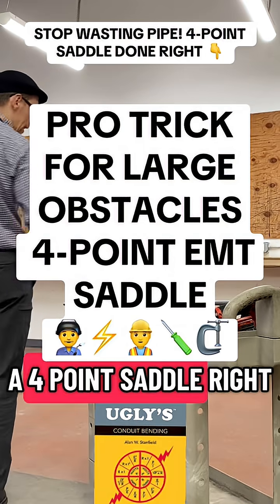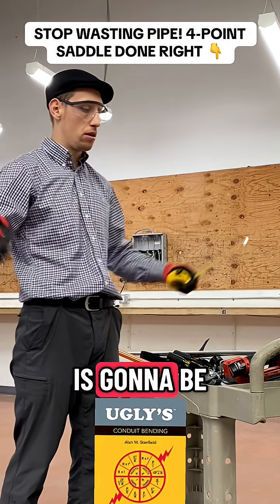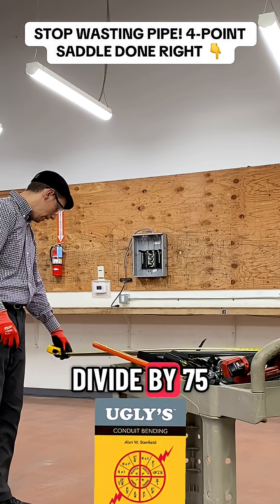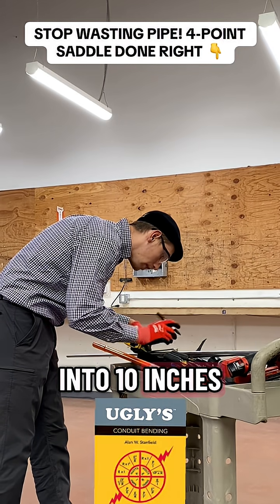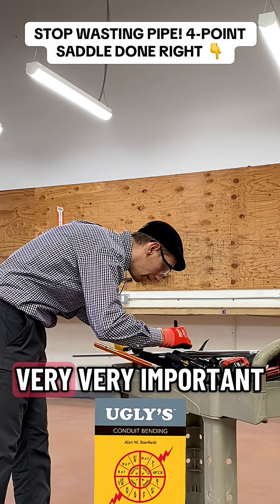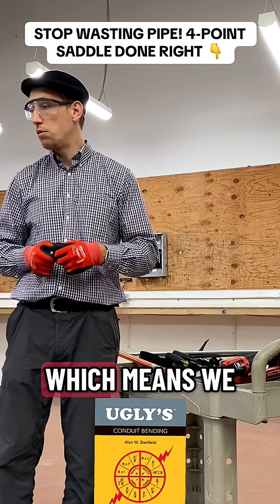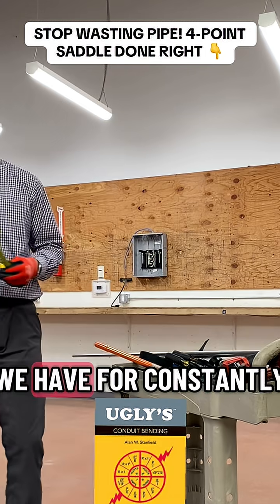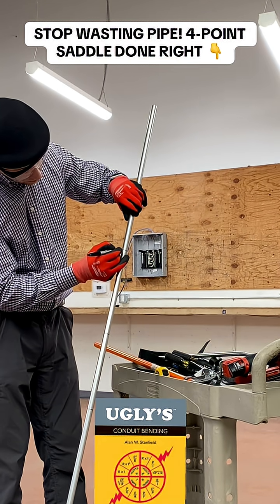THE 4-POINT SADDLE EVERY ELECTRICIAN SHOULD MASTER ⚙️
LEARN HOW TO BEND A 4-POINT SADDLE ON EMT CONDUIT USING THE 45°–22.5°–22.5°–45° METHOD — PERFECT FOR CLEARING WIDE OBSTACLES CLEANLY AND ACCURATELY. ⚡️

THE 4-POINT SADDLE USES FOUR PRECISE BENDS TO CREATE A SMOOTH LIFT AND RETURN THAT LOOKS PROFESSIONAL AND KEEPS YOUR RUN LEVEL. 💪

STEP-BY-STEP:
1️⃣ MEASURE THE HEIGHT (H) AND WIDTH OF THE OBSTACLE.
2️⃣ MARK YOUR CONDUIT — FIRST OUTER BEND, SECOND INNER, THEN REPEAT ON THE OTHER SIDE.
3️⃣ FOR A 45°–22.5°–22.5°–45° SADDLE, USE THE FORMULA D = H ÷ TAN(ANGLE) TO FIND DISTANCE BETWEEN EACH BEND.
 • FOR 22.5°, MULTIPLY H × 2.414.
 • FOR 45°, DISTANCE IS SHORTER (H × 1.0).
4️⃣ MAKE YOUR FIRST 45° BEND TO START THE LIFT.
5️⃣ MAKE A REVERSE 22.5°, THEN ANOTHER 22.5°, AND FINISH WITH THE LAST 45° TO RETURN LEVEL.
6️⃣ TEST-FIT AND TWEAK AS NEEDED — THE PIPE SHOULD CLEAR YOUR OBSTACLE EVENLY AND LAY FLAT AFTER THE LAST BEND. ⚙️

TIP: KEEP THE CONDUIT IN THE SAME PLANE, CHECK YOUR ANGLES, AND USE CONSISTENT PRESSURE FOR A SMOOTH, PROFESSIONAL RESULT.

THE 4-POINT SADDLE IS PERFECT FOR LARGE CONDUITS, WIDER OBSTACLES, AND LONG RUNS WHERE A 3-POINT SADDLE WOULD BE TOO TIGHT. 👷‍♂️

MASTER THIS TECHNIQUE AND YOU’LL BE BENDING LIKE A PRO IN NO TIME. ⚡️🔥